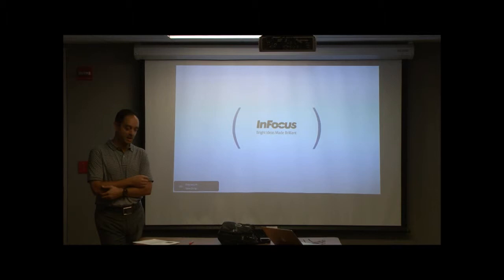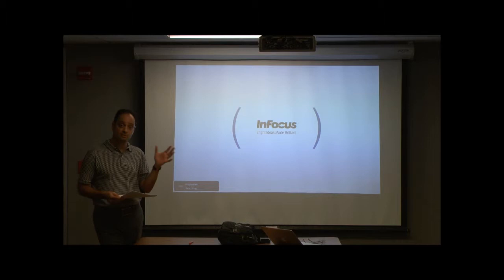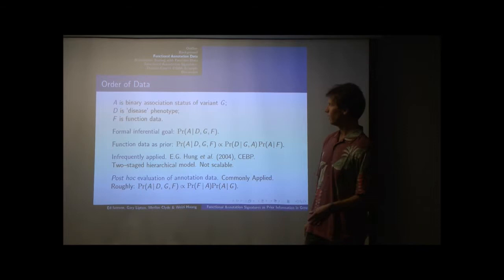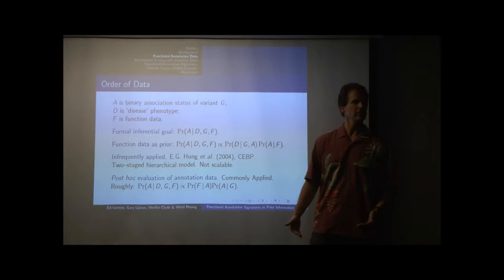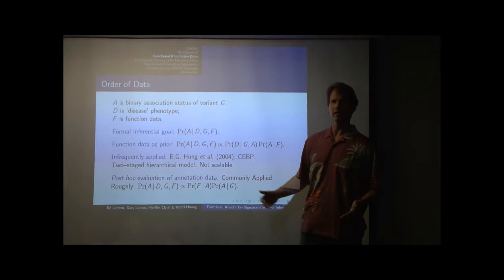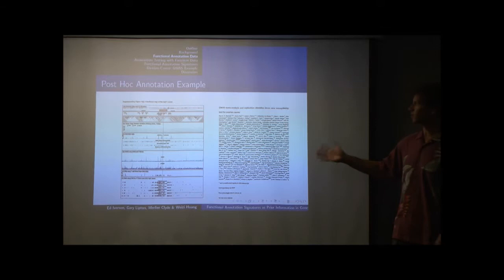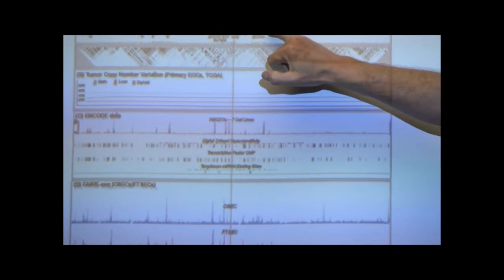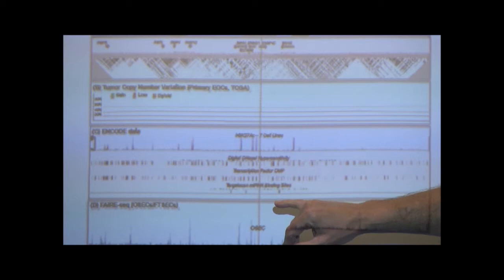UM Division of Biostatistics Seminar Series (2012-13) - Edwin Iversen, PhD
Functional Annotation Signature as Prior Information in Genetic Association Studies